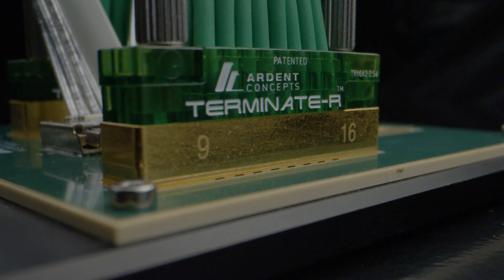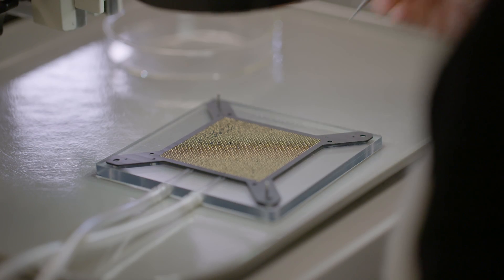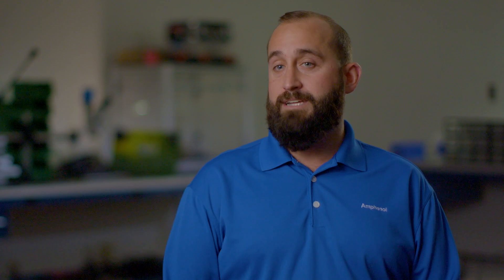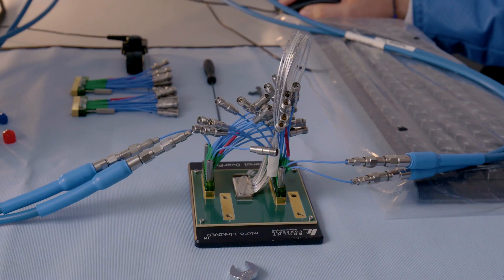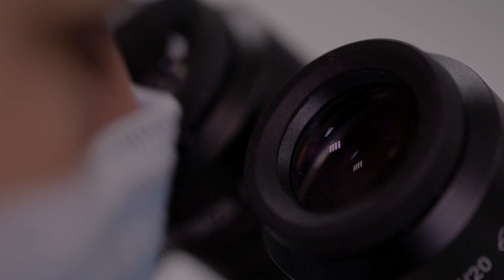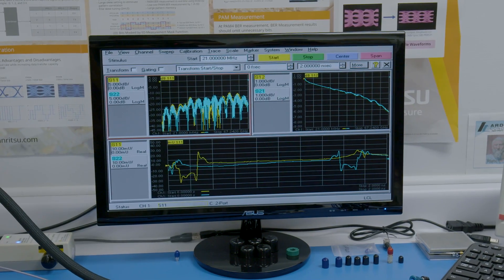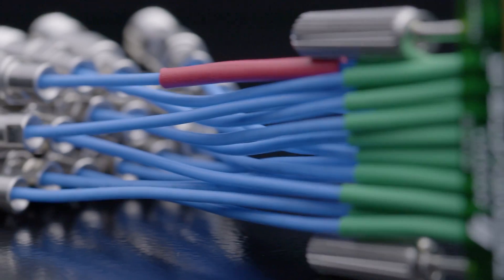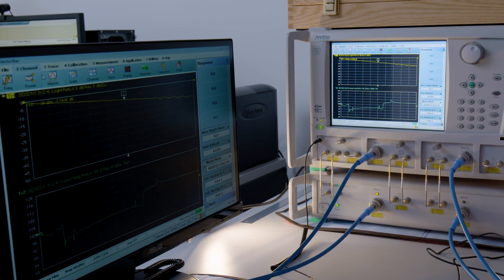Amphenol Ardent Concepts - Signal Integrity Interconnect Solutions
Amphenol Ardent Concepts designs solderless compliant interfaces for the development of high-speed applications. Ardent discusses its unique technology - squeezing a lot of high-speed bandwidth in a very, very dense form factor -  whether it’s cabled assemblies, high-speed interfaces, board-to-board solutions. The ability to pass high-frequency signals through an interconnect relies on making the contact as small as possible. Ardent's expertise is in termination of high-speed electrical contacts into systems, into printed circuit boards, between devices.
Also learn more about OverPass and micro-LinkOVER products, which is the fastest bandwidth OverPass [or Flyover] connector in the industry.